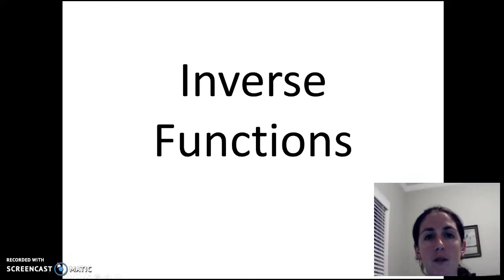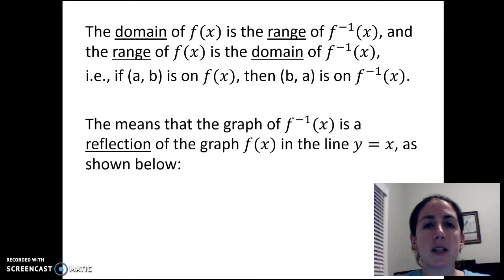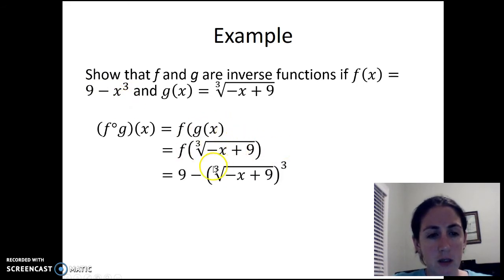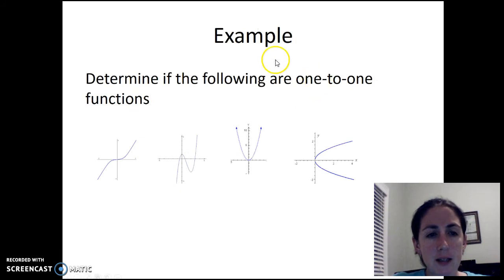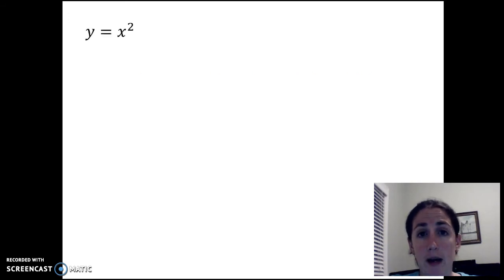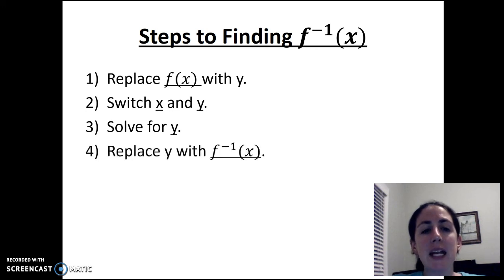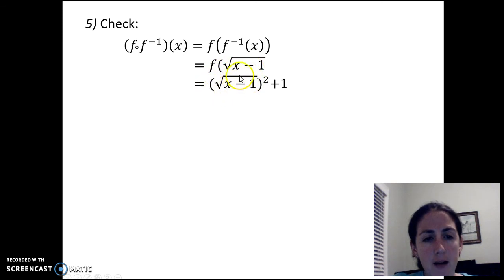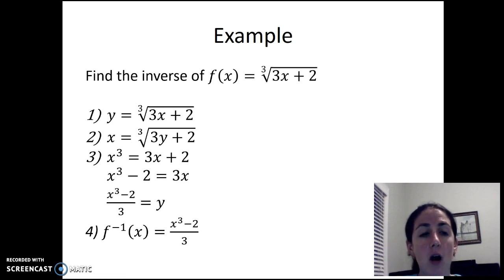Section 1.9 Inverse Functions